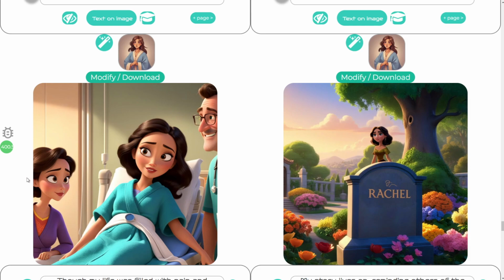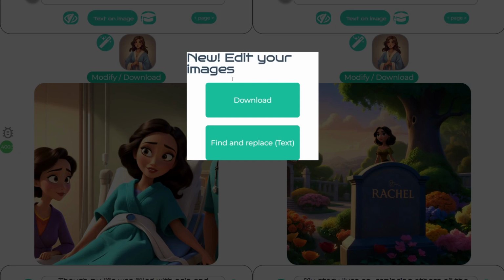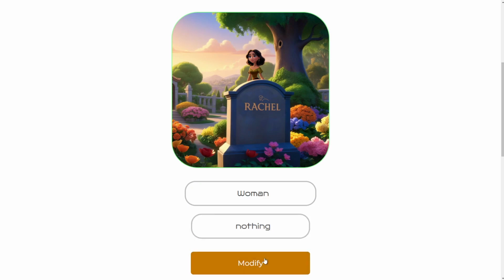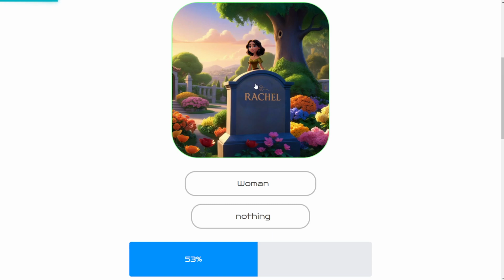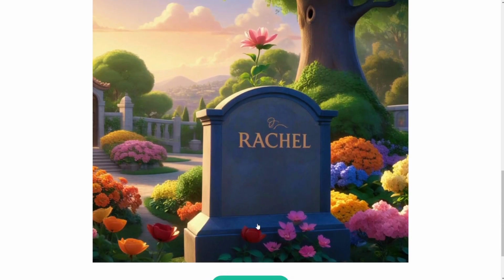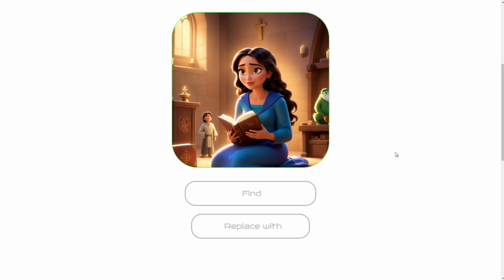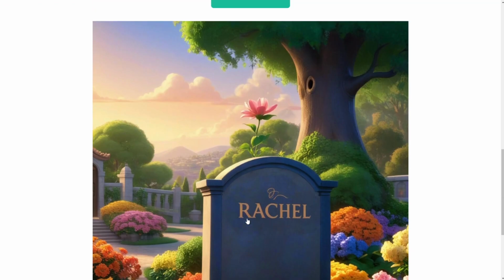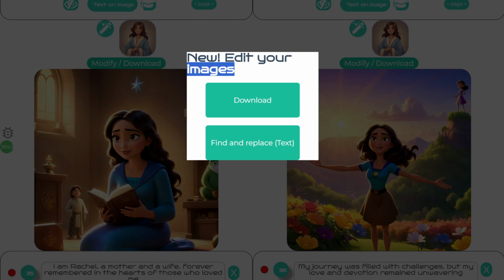Updates to the AI Child Book Creator | You can now EDIT IMAGES!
Are you ready to ignite your child's creativity and make storytime truly enchanting? Look no further than the AI Child Book Creator! In this groundbreaking video, we'll show you how this innovative technology can help your child become a published author in no time. From developing captivating storylines to creating vibrant illustrations, the AI Child Book Creator is an extraordinary tool that taps into your child's imagination like never before. Join us on this exciting journey and let's make storytime magical!